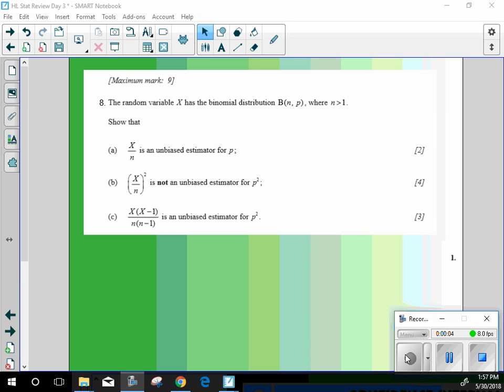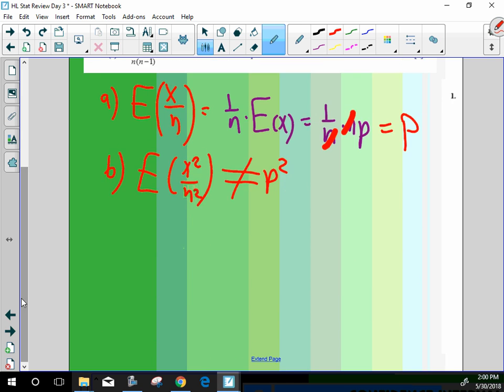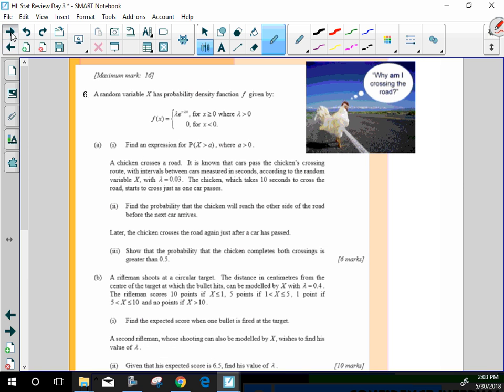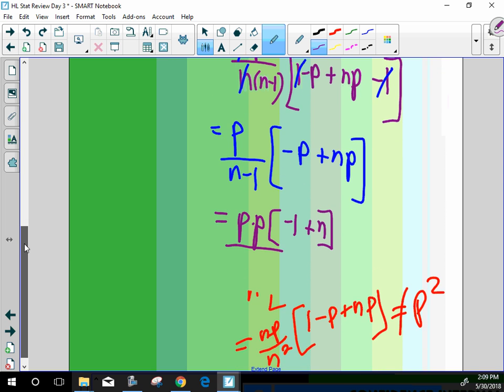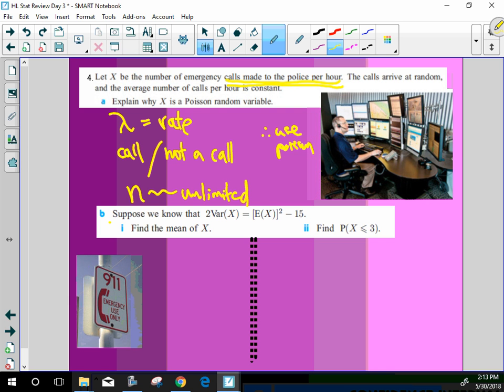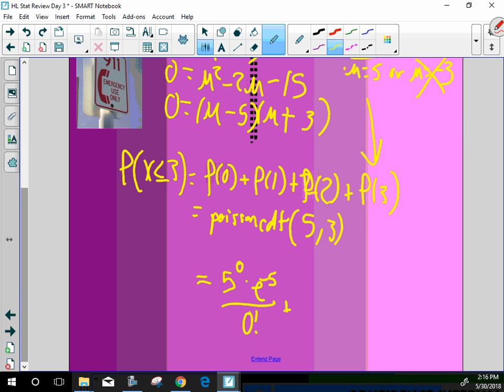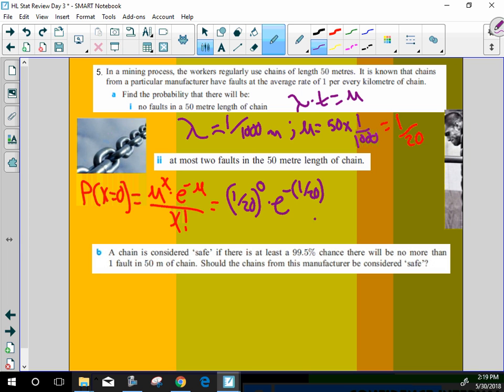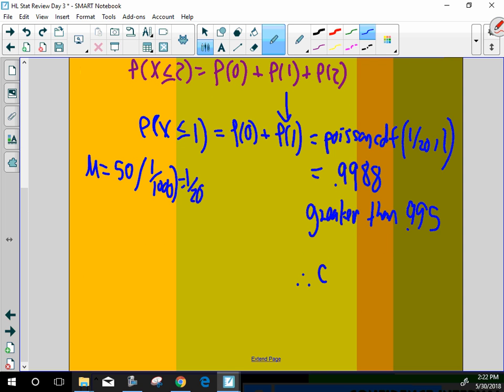HL2 Binomial & Stat Problems 5 30